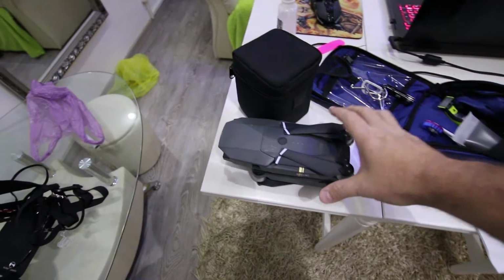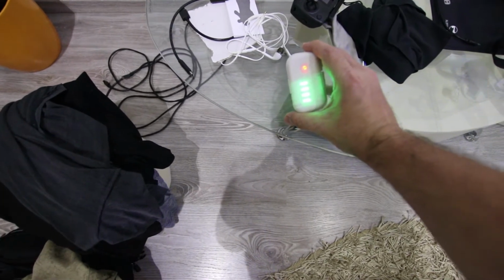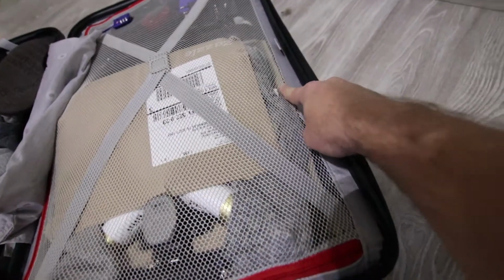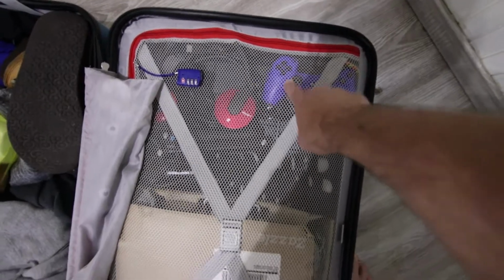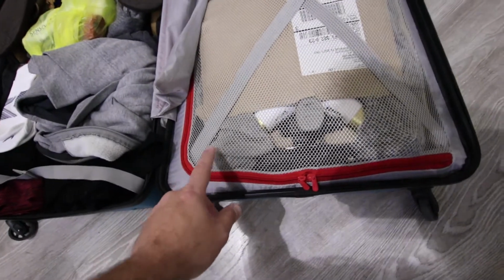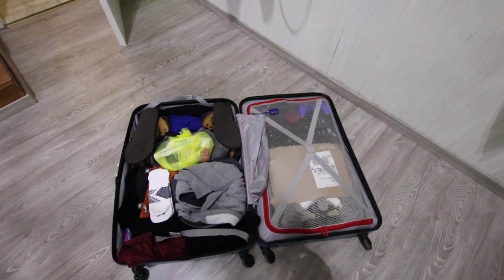Packing For Romania - Just Another Talking Head Vlog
How I pack my drone for airport travel.  Basically just me rambling. Enjoy, or don't.

What I Film My Videos With
Sony DSC-RX 100M III
Canon EOS 80D
Rode VMGO Mic
Phantom 3 Professional

Like My Logo?